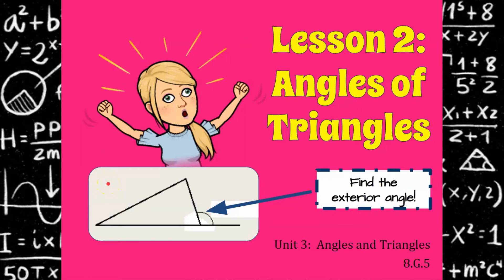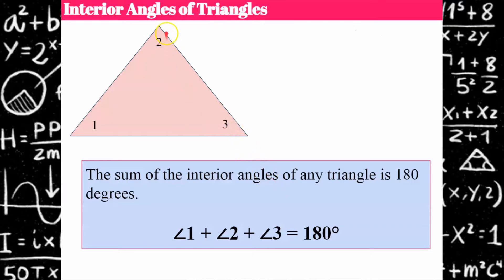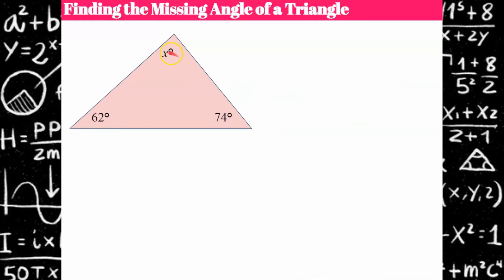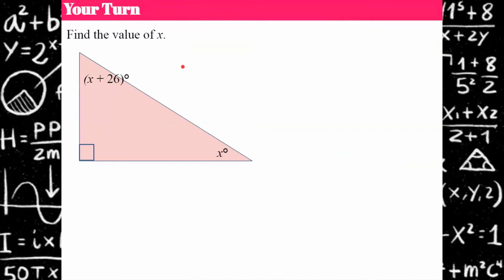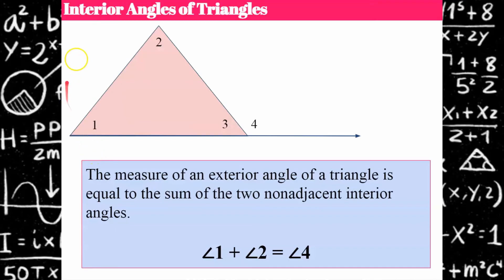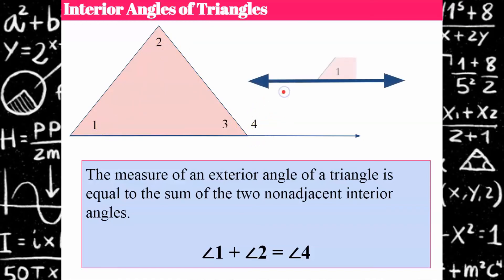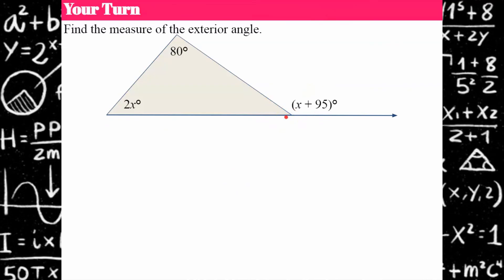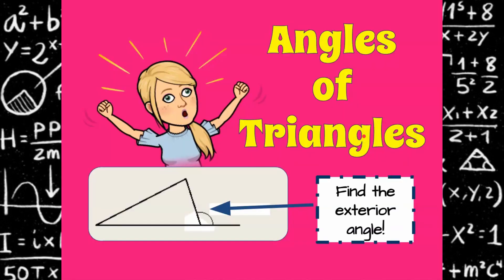Angles of Triangles . . .Find the missing INTERIOR and EXTERIOR angle measures!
In this video lesson student will learn about the Triangle Sum Theorem and how to use it to find the missing angle of a triangle.  I will model how to write and solve an equation to find the missing angle measure.  I will also prove why this theorem is true as well as connect through proof the relationship of the exterior angle of a triangle to the interior angles.  I will model how to find the measure of an exterior angle of a triangle.  Student practice is embedded in the lesson.  Exemplar problems are modeled and explained.

00:00  Introduction
00:52  The Triangle Sum Theorem
01:34  Proof of The Triangle Sum Theorem
02:28  Using the Triangle Sum Theorem
03:18  Student Practice #1 - Finding the Missing Angle of a Triangle
04:41  Exterior Angle of a Triangle
05:30  Proving the Exterior Angle of a Triangle Relationship
06:30  Finding the Measure of an Exteriror Angle of a Triangle
06:54  Student Practice #2 - FInd the Exterior Angle Measure

CCSS.MATH.CONTENT.8.G.A.5
Use informal arguments to establish facts about the angle sum and exterior angle of triangles, about the angles created when parallel lines are cut by a transversal, and the angle-angle criterion for similarity of triangles.